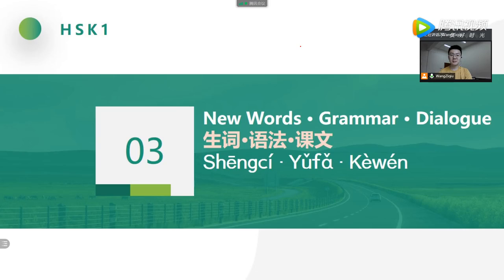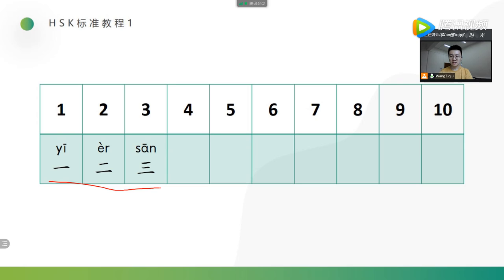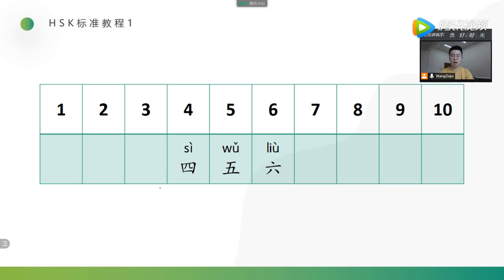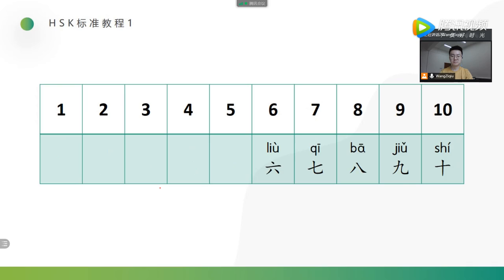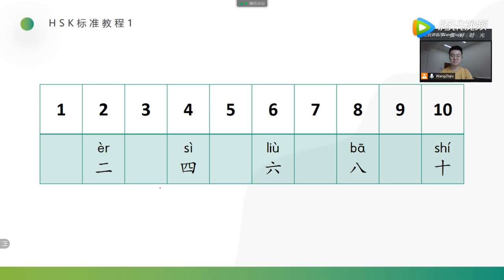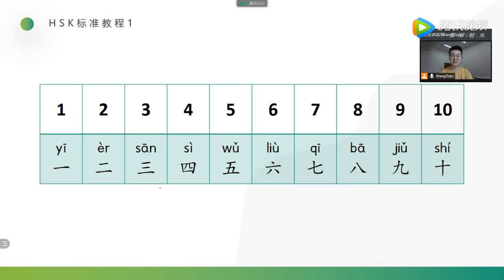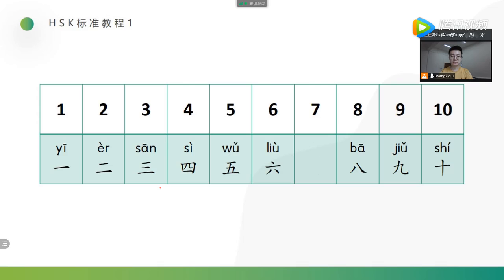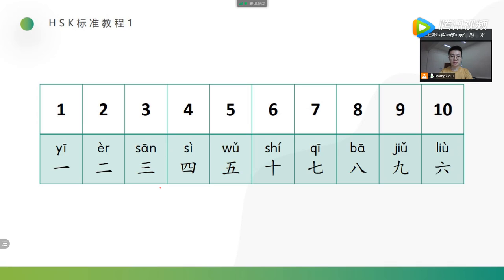HSK标准教程1 第5课 03